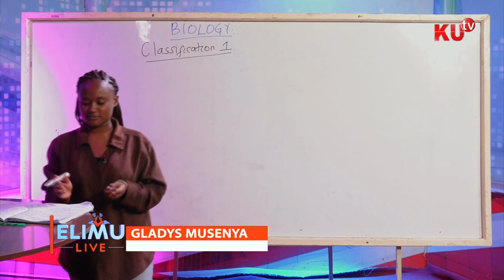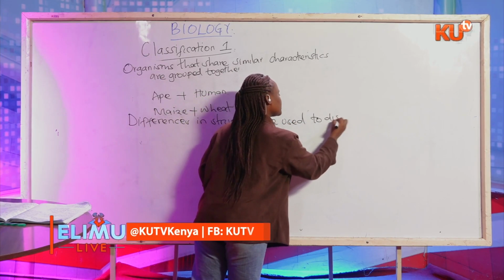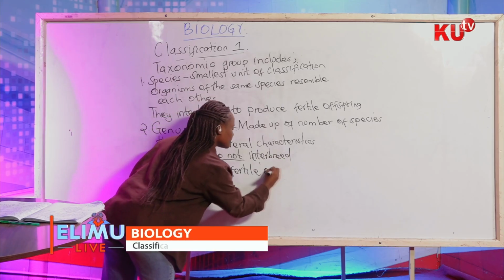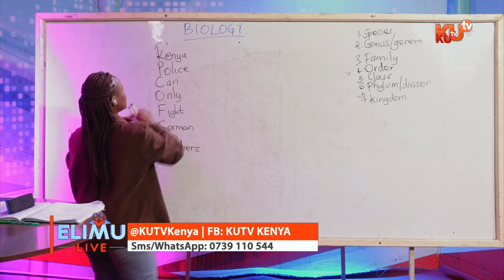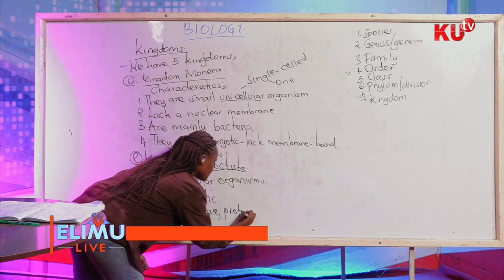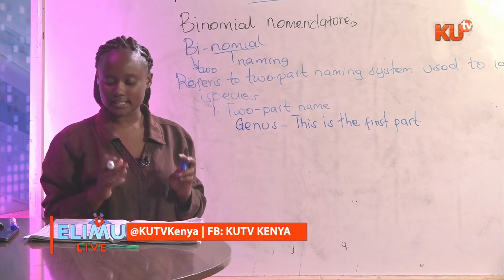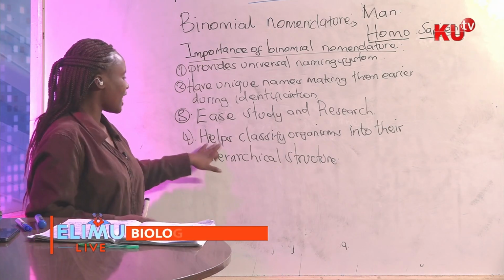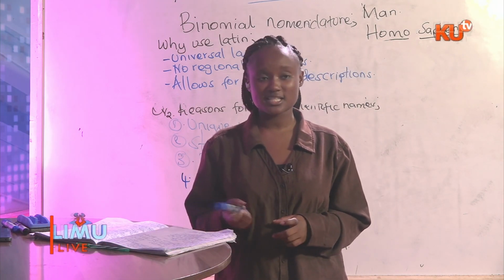Classification 1 || Cell Physiology || Nutrition in plants and animals || Elimu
Tr Gladys Musenya